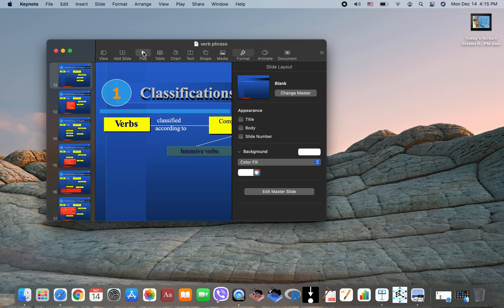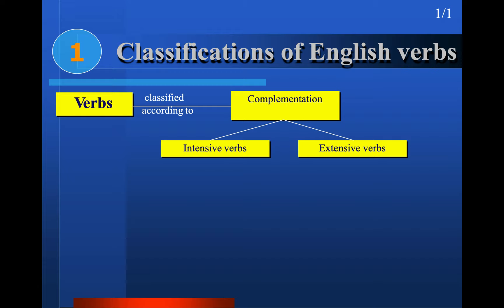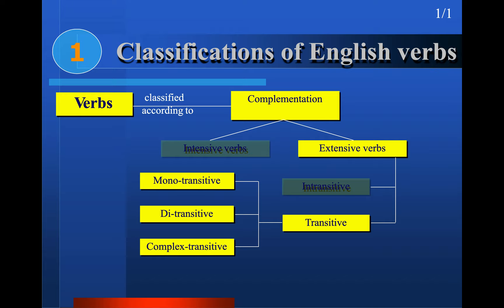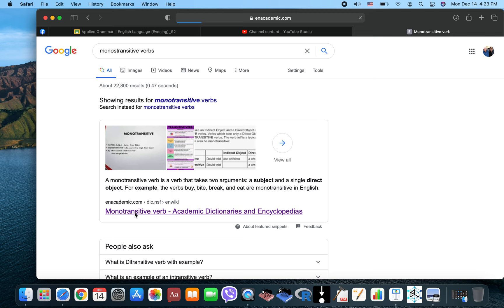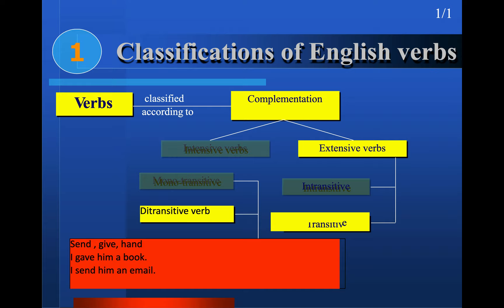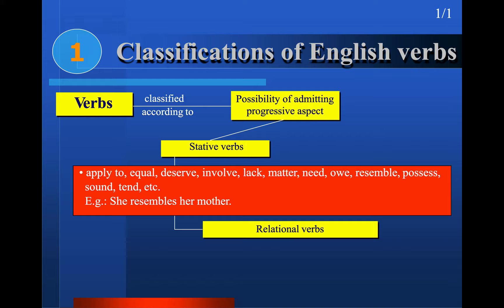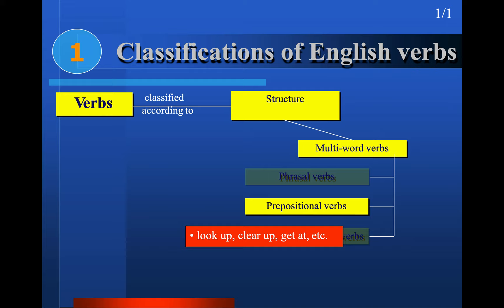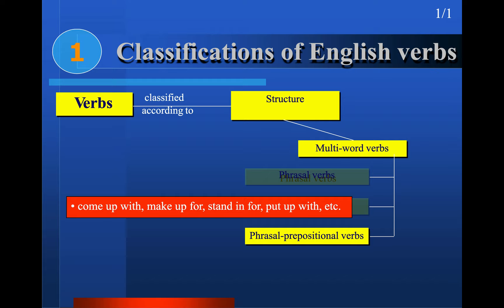Verb phrase lecture 1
Talking about verb phrase and its importance